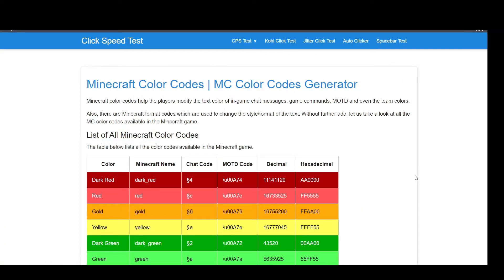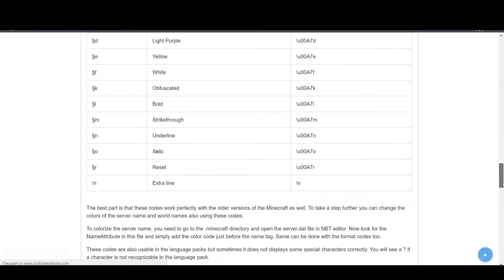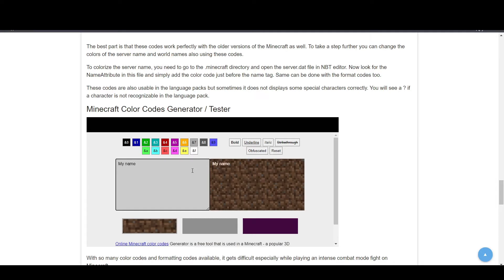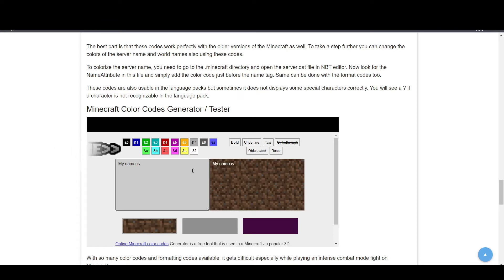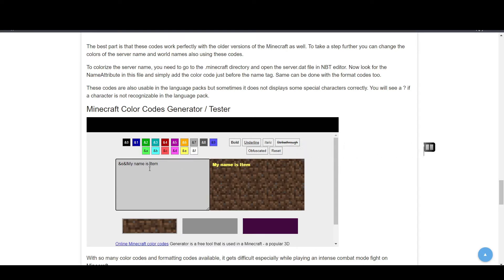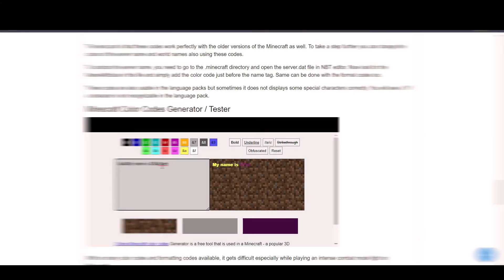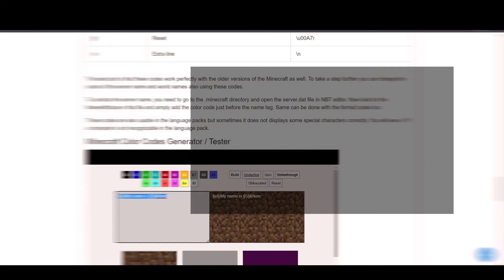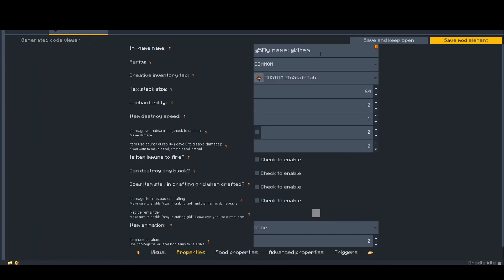Custom text in MCreator (yes, in Minecraft too...)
This guide will teach you how to create custom text

Lightmatter OST - 5. Pioneer of science - Music by Ulrik Slot Christensen